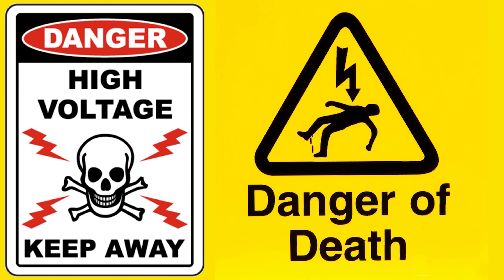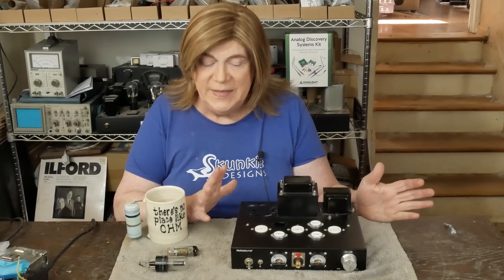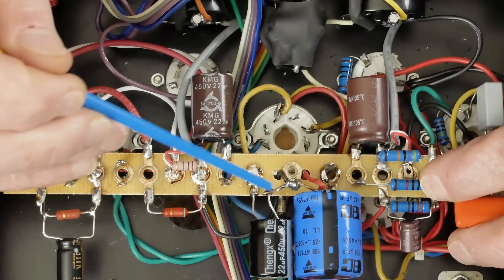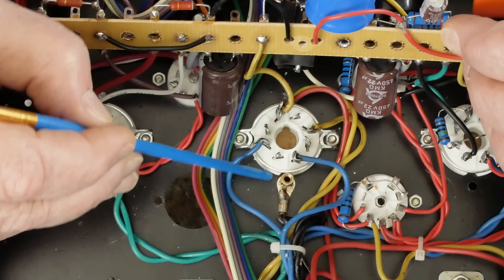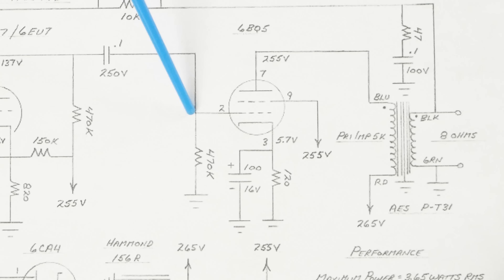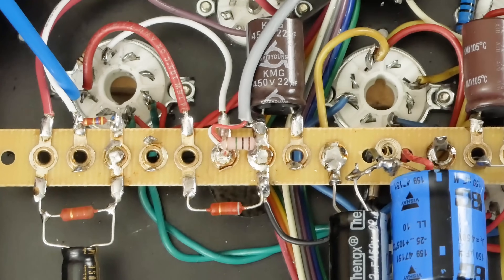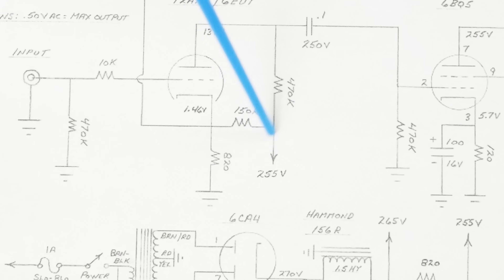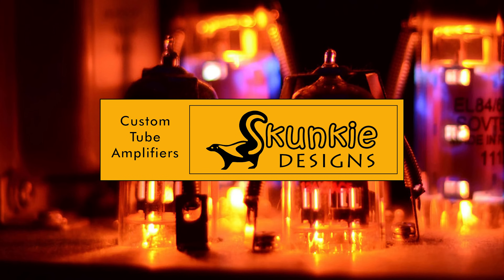Nobsound 6P1: Rebuilding it into an EL84 SE Amp!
Warning, please see all the videos in this series! This is the first segment on rewiring this cheap little made in China amp into a SEP EL84 amplifier, which will easily outpower the stock unit, run cooler and be more reliable, as well as just sound better!

I know this is beyond a "Mod", but for folks who own one of these, and a from scratch build is too daunting, it might be a good first big project! I finally have time to dive into this build!!